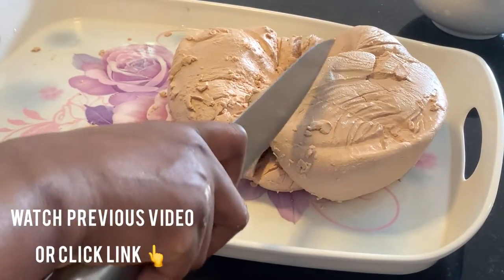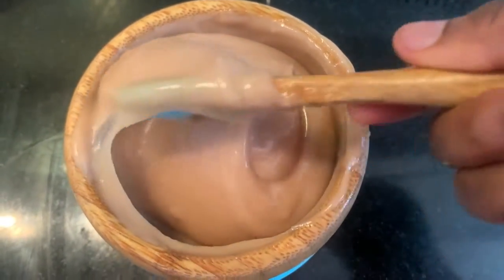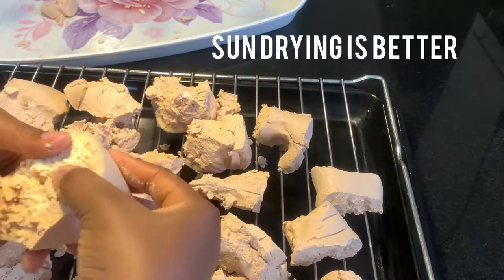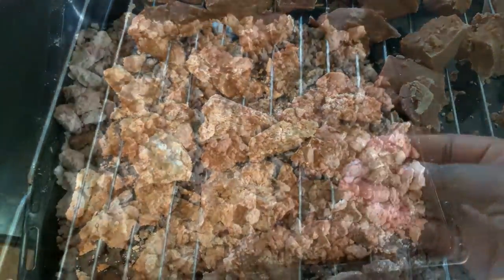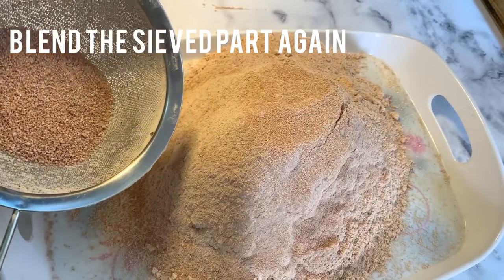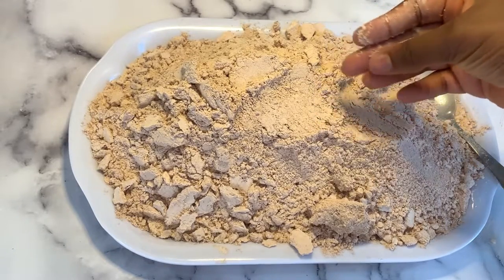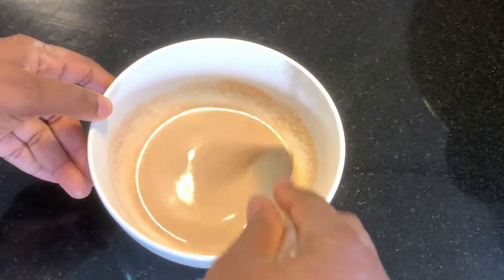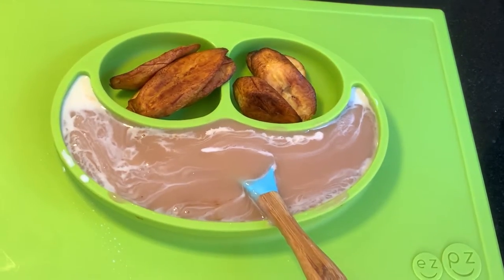How To Make Powdered PAP/OGI/AKAMU That Will Last For A Year| How to Store PAP |Nigerian Pap Powder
In this video, I will be showing you how to process pap powder so it lasts very long.

TIME STAMPS
00:00 HOW TO MAKE POWDERED PAP
01:00 DRYING THE PAP
01:35 OVEN DRYING PAP
02:15 BLENDING AND SEIVING PAP